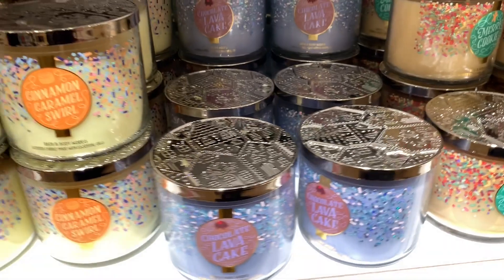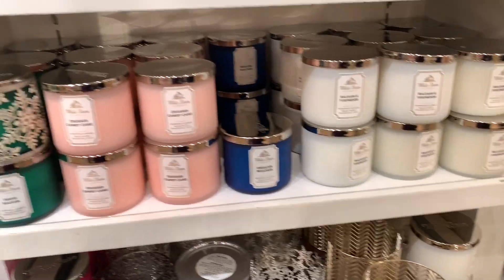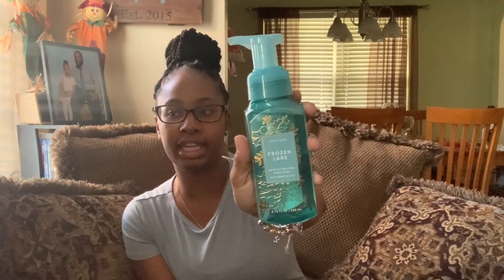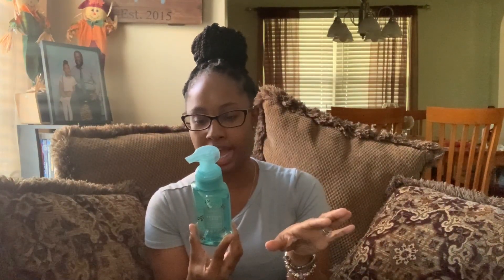VLOGMAS DAY 7| BATH AND BODY WORKS HAUL| SHOP WITH ME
Hey Y'all! In today's video is all about my Bath and Body Works haul. What is your favorite scent? XOXO

With Lots of Love
-Jess

MUSIC

Music Without Copyright 100% Free

Title: Island
Artist: MBB
Genre: Dance & Electronic
Mood: Bright
Hey Yall!

I'm Jessica!!! Thanks so much for stopping by my channel. I am a wife, mommy to two beautiful princesses, I work full time, and I am the owner of a popular Cookie Shoppe. Can you say Wife/Mom on a mission??? I am super excited to start this adventure on YouTube and I would love for you to join me. Make sure you join in, in the comments!!!

~Jess

THAT BEING SAID I WOULD NEVER PROMOTE OR ENDORSE A PRODUCT THAT I PERSONALLY DO NOT USE OR STAND BEHIND! SO I JUST WANT TO THANK YOU IN ADVANCE SHOULD YOU CHOOSE TO PURCHASE!